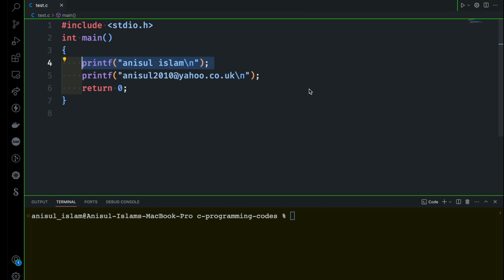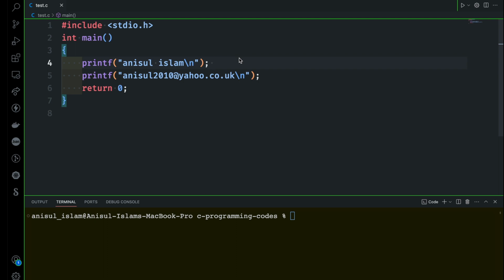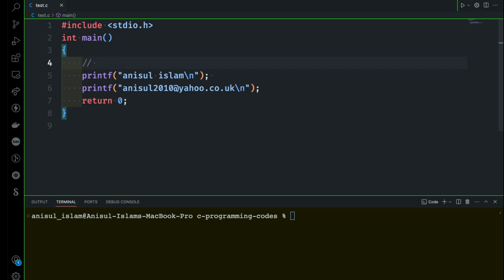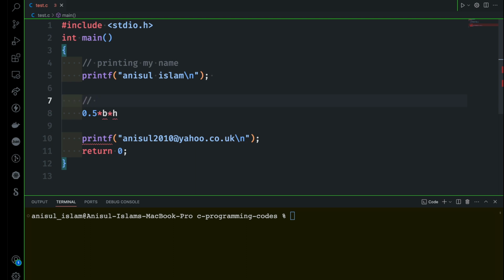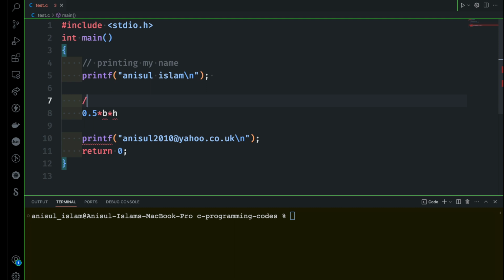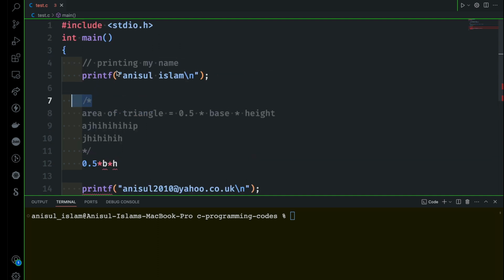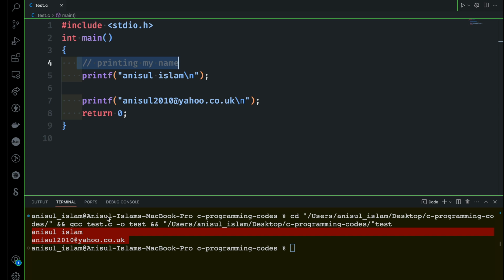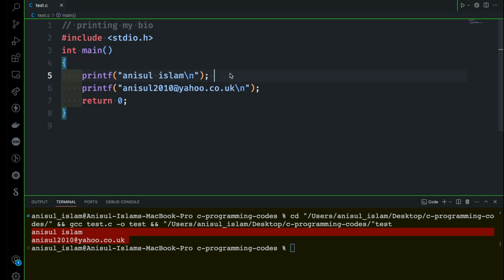C Program English Tutorial 7 : Comments and their types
🔴 This video will discuss comments and their types in the c program.

⭐️ Video Contents ⭐️
⌨️ (00:00) Intro
⌨️ (00:10) comments and their types in the c program
⌨️ (04:40) outro